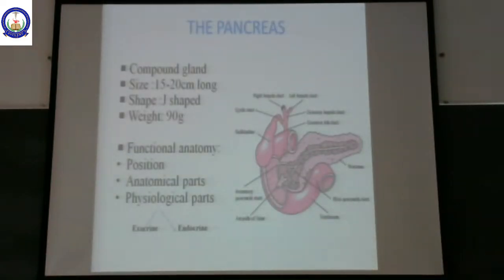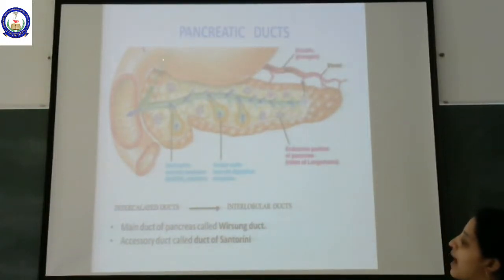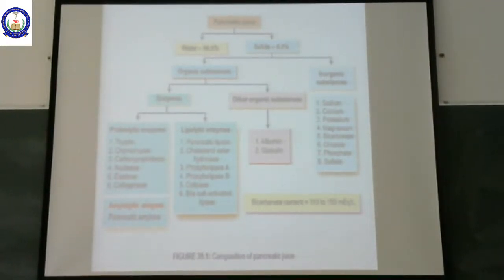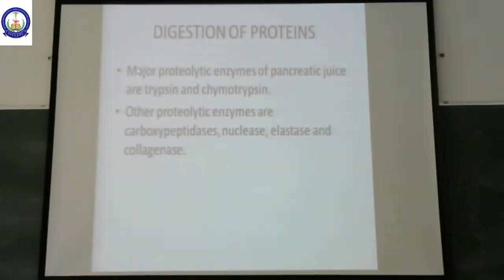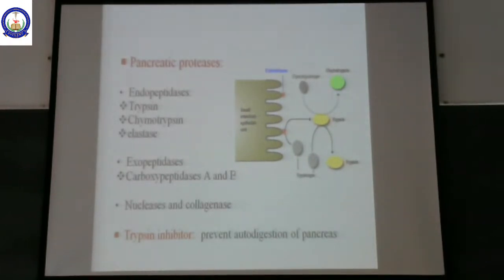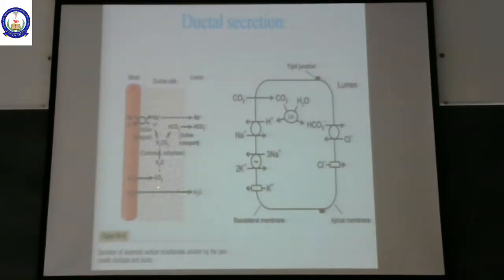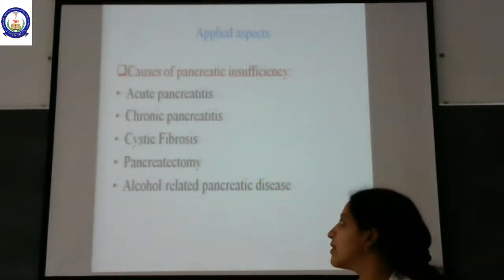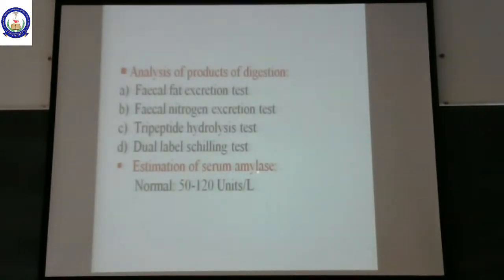ssins rc Live Stream